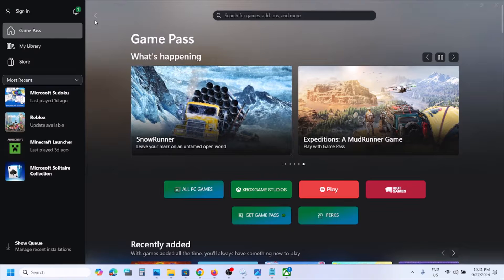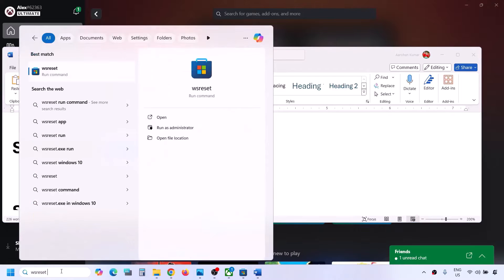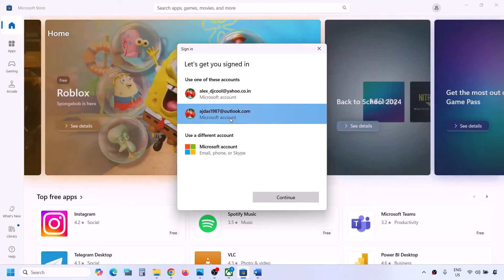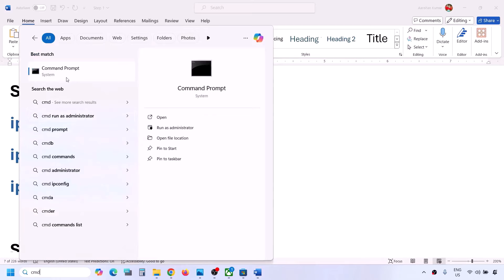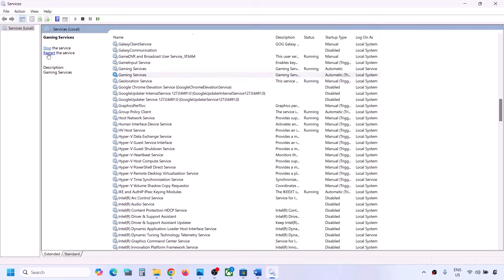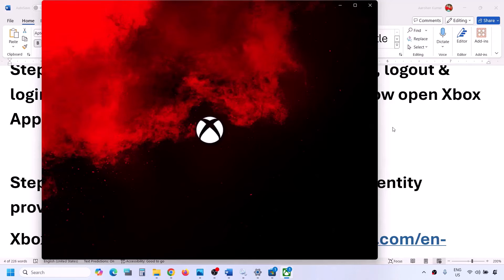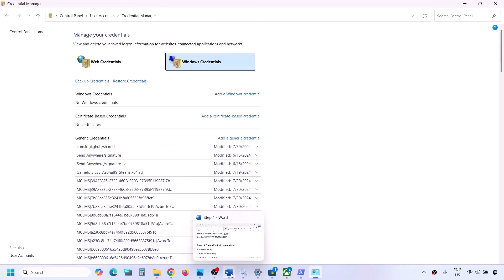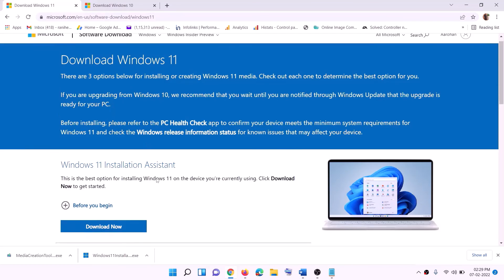Fix Black Screen Issue When Trying To Sign In To Xbox App On PC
Fix Clicking On Sign In On Xbox App Results In Black Screen On Windows 11/10 PC, Fix Can't login to Xbox App Because of Black Screen
Step 1) Check Xbox Status
C:\Users\Username\AppData\Local\Packages\Microsoft.XboxIdentityProvider_8wekyb3d8bbwe\AC\TokenBroker
Step 6) Turn off Sign In Automatically option In Account Settings
Step 7) Login with same account on Microsoft Store and Xbox App, make sure Date, time, time zone, region is correct on your PC
Step 9) Run this command:
ipconfig /flushdns
ipconfig /release
ipconfig /renew
Step 11) Start Xbox Services
IP Helper
Gaming services
Windows Update
Step 13) Close Xbox App, open Microsoft Store, logout & login with same account on Microsoft Store, now open Xbox App
start ms-windows-store://pdp/?productid=9MWPM2CQNLHN
Step 15) Delete Xbl login credentials
Xbl|DeviceKey
Xbl|GrtsDeviceKey